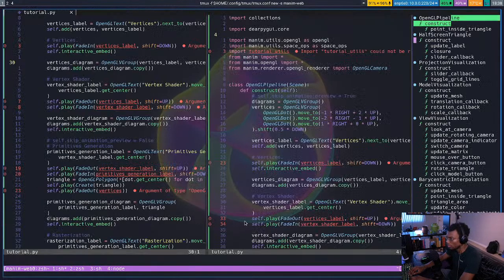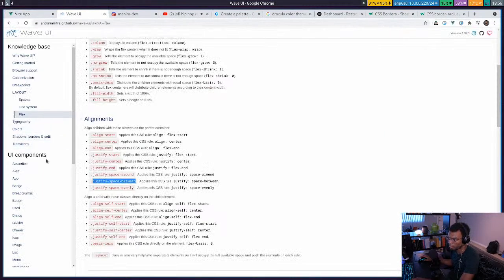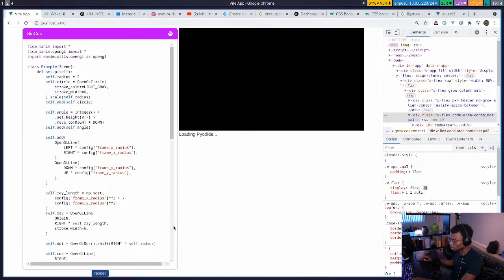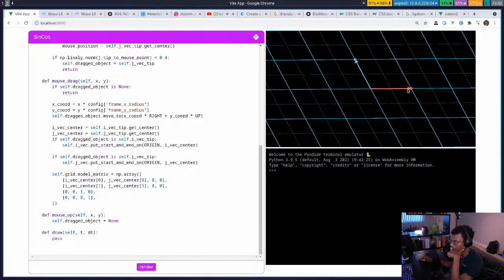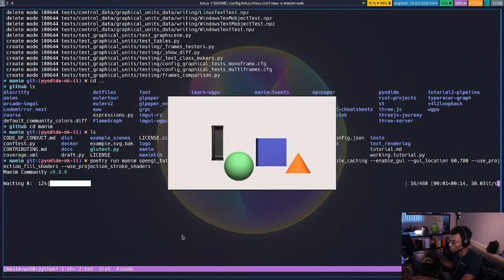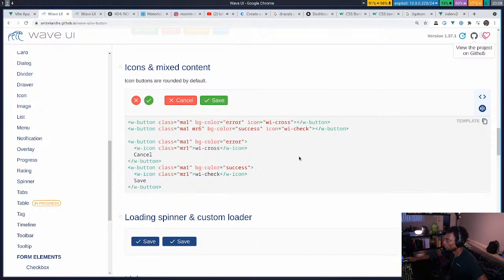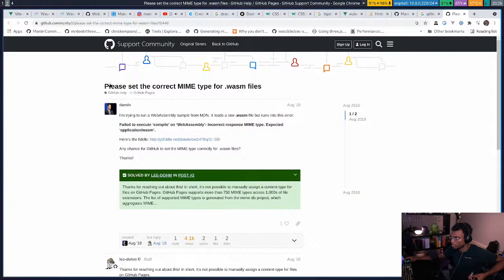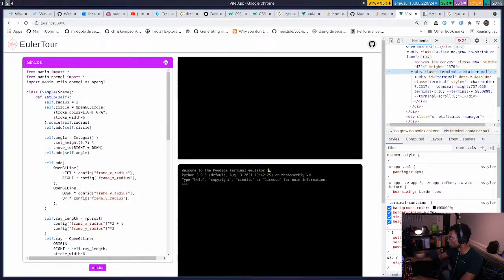Looking for excuses not to write CSS